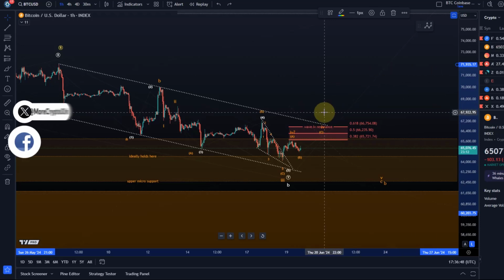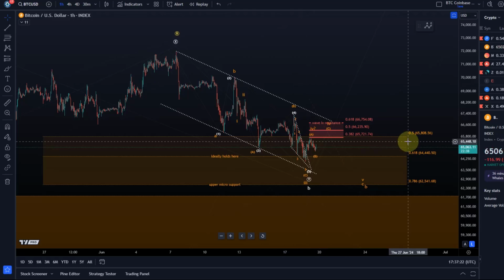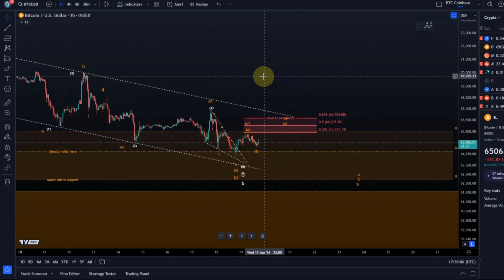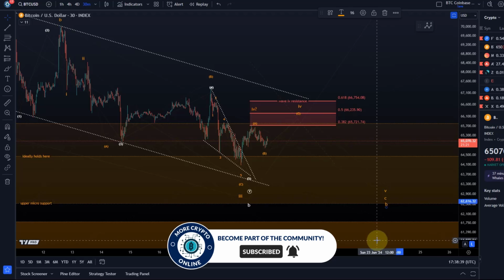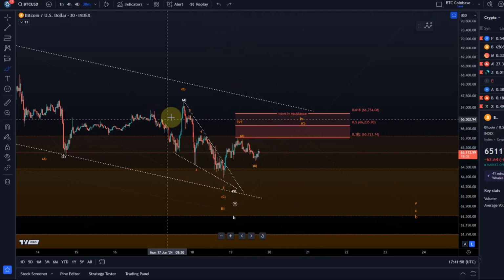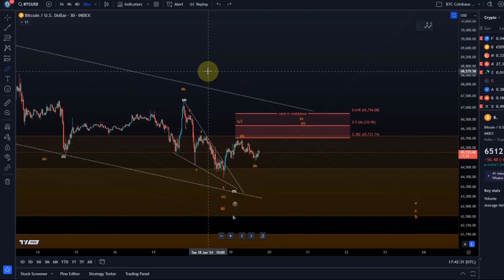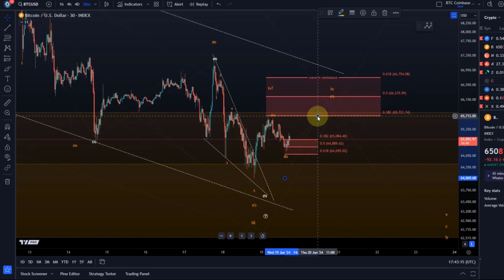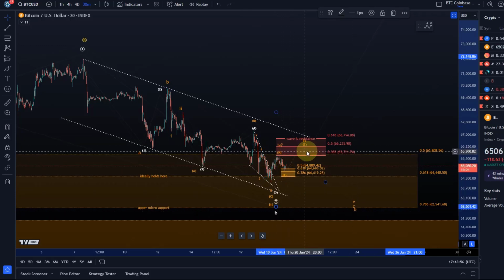Bitcoin Price Elliott Wave Price Update: Understanding the Bullish and Bearish BTC Scenarios